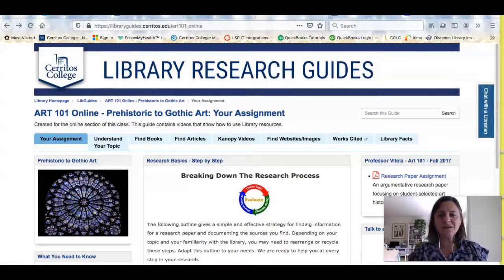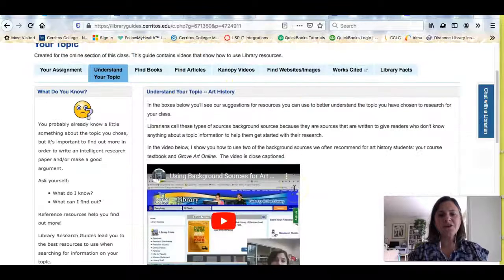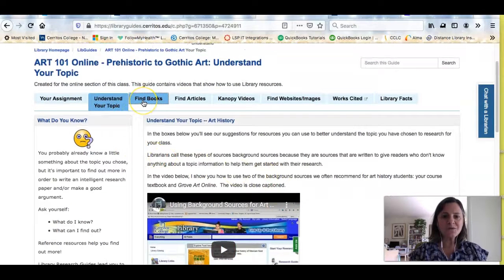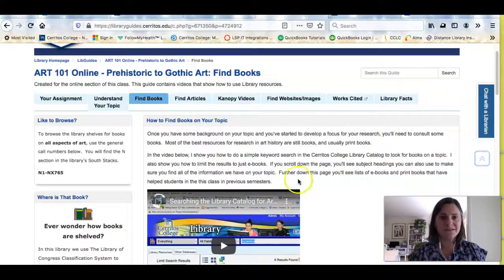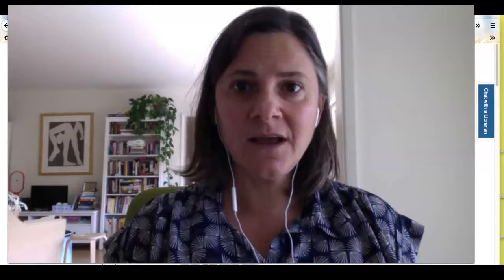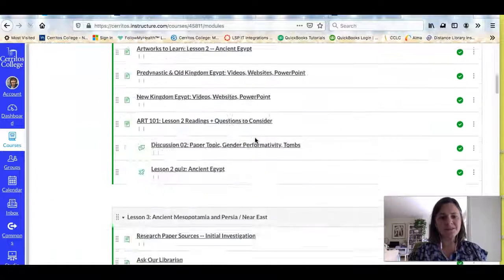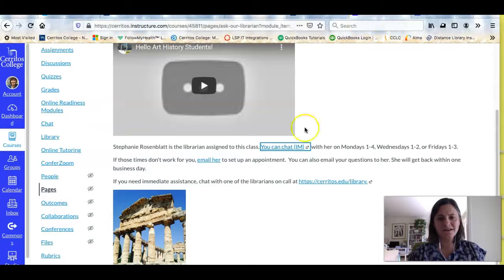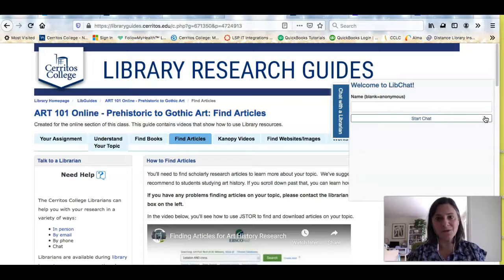Hello ART 101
Meet the librarian assigned to your class and learn how to use the research guide, or website, created to help you find the resources you need.  You will also learn how to IM directly with the librarian assigned to your class.